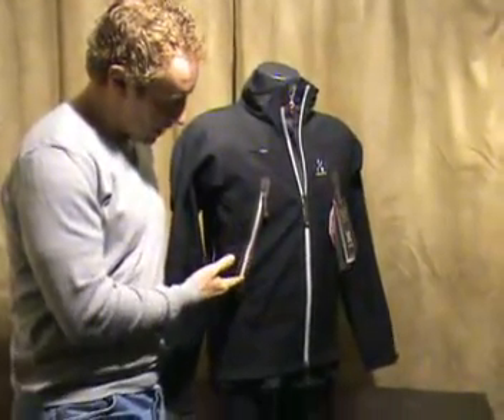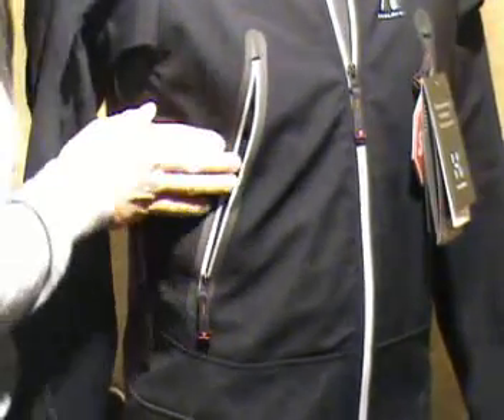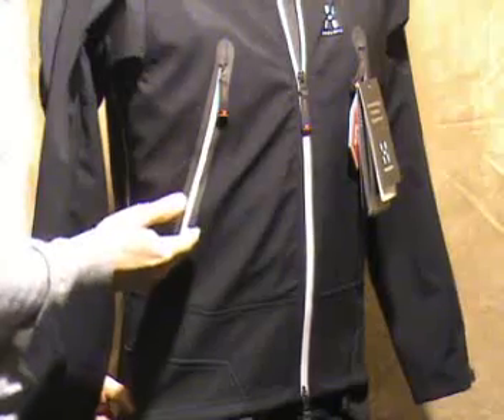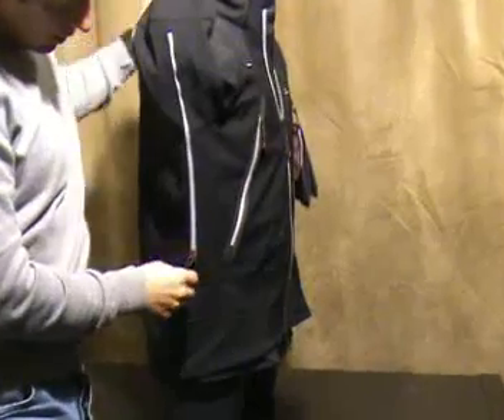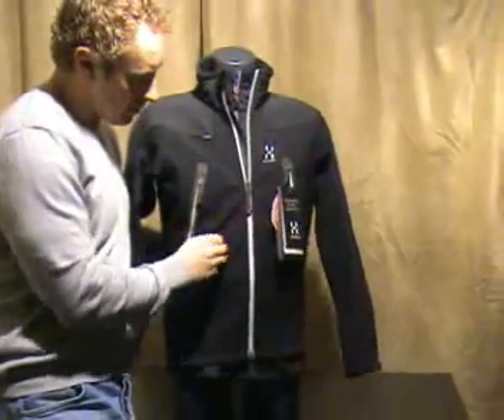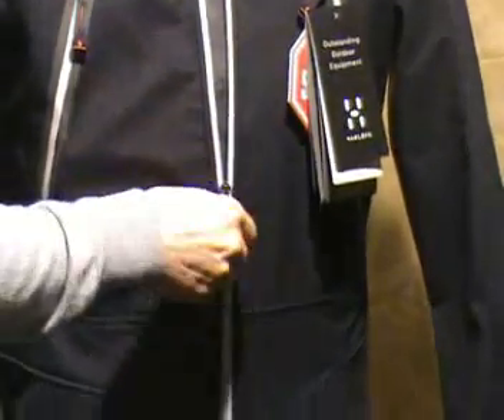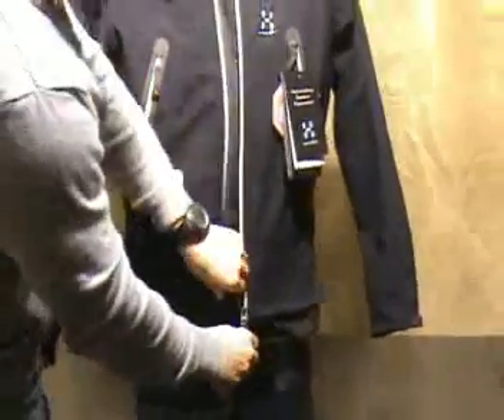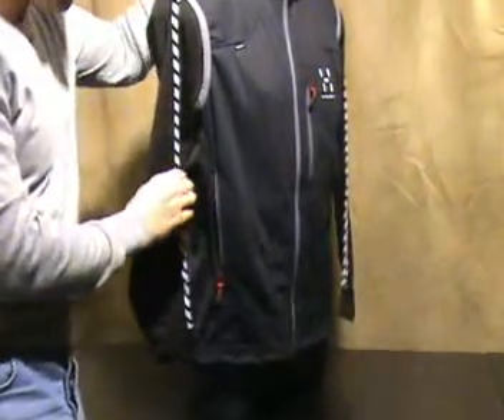Haglofs Demo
Haglofs Orca and Speed Vest Demo, RVOps Royal Marines Army Cadets RAF Parachute Regiment Equip TA